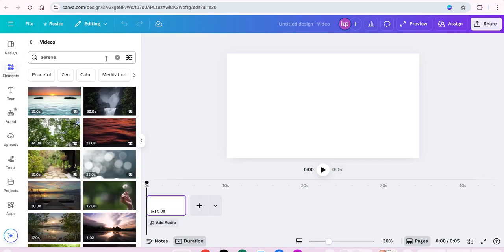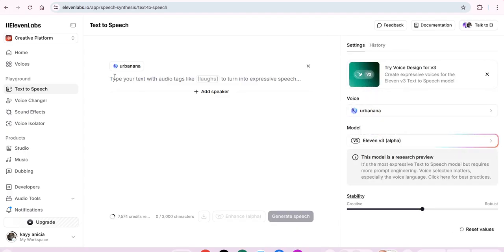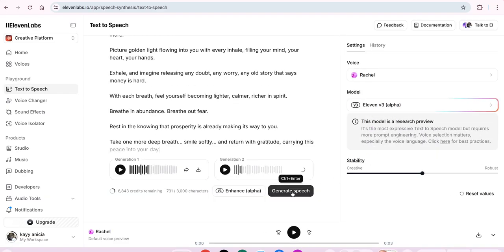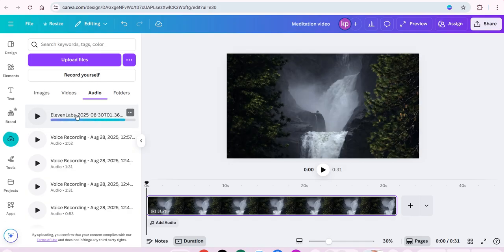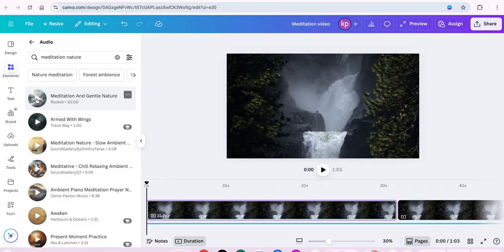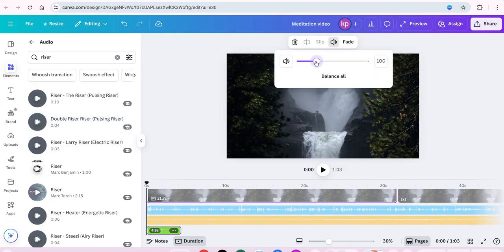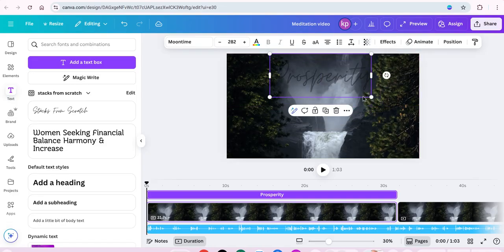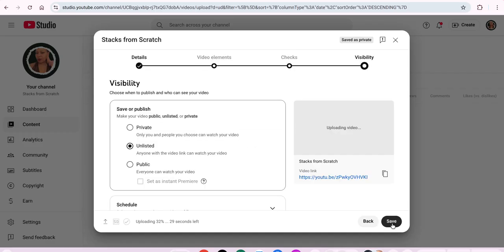Create a Faceless Video Step by Step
WOW I SEE  NOW YOU CANNOT HEAR THE AUDIO ELEMENTS THAT WERE ADDED!  I will redo this!! anyhow...💼 Welcome to Stacks from Scratch 💼
Where women 40+ come to grow mindsets, money, and confidence—one stack at a time. ✨
Expect wealth rituals, mindset shifts, digital income tips, and soft power strategies to help you lead with ease and get paid to be YOU.